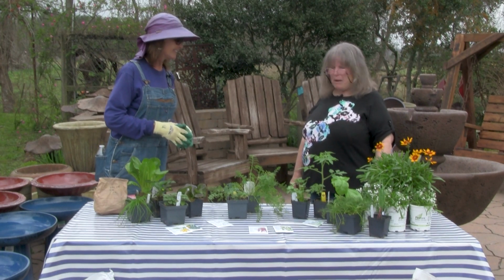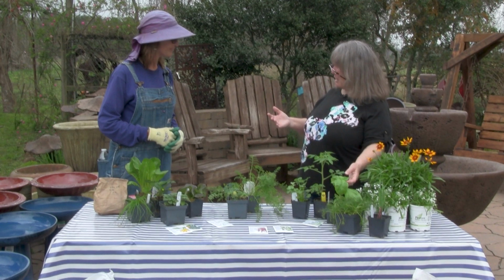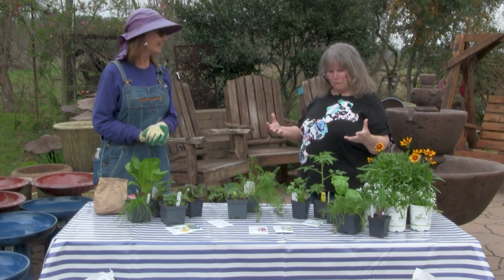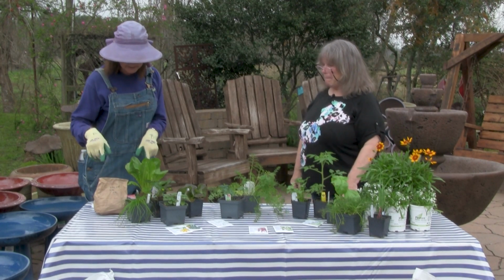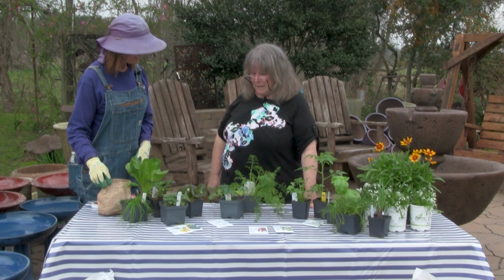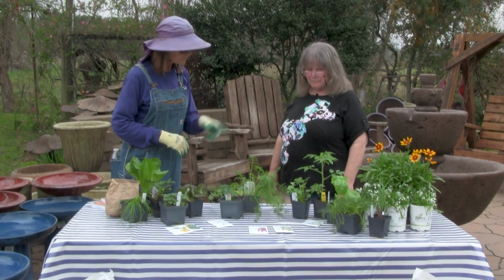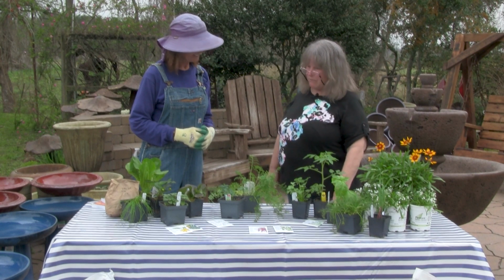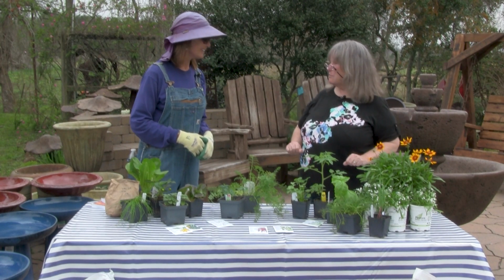An Introduction to Companion Planting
In today's episode, Beverly Welch is joined by Angela Chandler of The Garden Academy, our Partner in Education! Angela and Beverly offer an introduction to companion planting!

♪ [music] ♪ - [Beverly] Good morning, Angela.

- [Angela] Hi, Beverly.

- Thanks for coming today. You know, I asked you to come so we could do this video on a subject that is finally coming to the forefront. And as you know, our grandparents, not only in their ornamental gardens but in their edible gardens as well, had a little practice that we called companion planting.

- Up until recently, there was really no scientific evidence of its effectiveness. They knew, we know, and now you know it does work.

- It does. And science is catching up. The more we study plant science, the more we're learning how did those things that our grandparents observed and knew worked from their observation, how do they actually work from a scientific basis? And the more we learn about it, kind of the more exciting it really is.

- It is so much fun.

- It's awesome.

- It is. So we quickly put together some combinations. Obviously, we can't go through everything in this video, but you made one good point. Oftentimes, great companions in the kitchen are great companions in the garden.

- They really are. Probably one of the oldest and one of the first that I learned was tomato and basil. We often combine them in the kitchen. They have very complementary flavors, but they assist each other in the garden as well. So longtime tomato growers knew that when basil is planted close to the tomatoes that it enhances their flavor and also their color. It has that much effect.

Plus there's the idea that some of these herbaceous plants that have a lot of oils in them do repel insects, so it's kind of a twofer. Now, scientists caught up and knows that basil actually puts out a root exudate, a chemical through their roots that suppresses some of the diseases that can cause rots in tomatoes.

- That's brilliant.

- It's amazing.

- And African blue is your number one pollinator.

- It is. It's just absolutely beautiful stuff and brings everything into the garden, plus the fact that every time you brush by them, you get those beautiful, beautiful scents as well.

- Well, you know, and you mentioned a root exudate, that is where rue also comes in as a great companion for our roses to help combat the fungal diseases in them as well.

- Isn't that good to know? And then you're always looking for something to plant under the skirts of your roses.

- And they're great in sectary garden plant.

- Yeah, they really are. And speaking of which, the alyssum is too, attract lots of beneficial insects, including giving cover for a group of insects we seldom think about which are the ground beetles. We often don't see beetles in our garden, but they are there and they're fabulous predators.

- So you also put together here, you've got some potatoes, and then some onion chives.

- Your kitchen companion.

- Yes.

- Yes, as well, and they also do very well with lettuces and strawberries. So these combinations, I think they're beautiful from the standpoint...

- They're gorgeous.

- ...that they have different leaf texture, different colors. Strawberries always do well growing underneath and around things. They give us some weed suppressant in addition to being quite pretty as well.

- Well, and speaking of weed suppressant, your potatoes.

- Yes. Fabulous for that. Both are regular, red potatoes are regular potatoes, and also sweet potatoes. Amazing for weed suppressant, a really good way to establish a new area that you want to plant. Grow them there for a year, let them go ahead and work their magic in the soil.

They'll loosen it and then you can plant additionally after that.

- And they're also great against the ever-dreaded nut grass, right?

- Oh, yes, absolutely. Sweet potatoes for sure. Beautiful for the nut grass.

- Wonderful for the nut grass. Now, what about the ornamental potato vine?

- Ornamentals work just as well. Even though we don't harvest the tuber, and technically that tuber would be edible, it's just not attractive to be eaten, but the ornamental does just as well as the edible does. And so if you're looking for that extra color, or maybe you're not a sweet potato person, you can grow the ornamental and get the same effect.

- I love that.

- It's really good stuff.

- I love that. So what do we got over here with the onions?